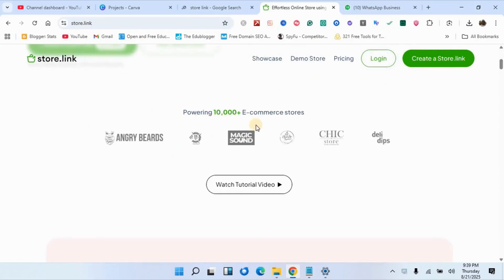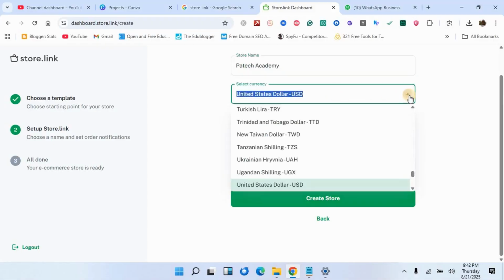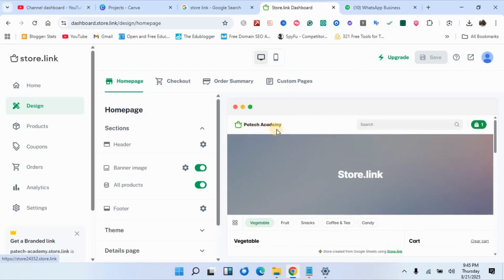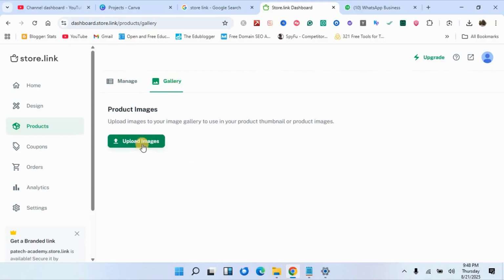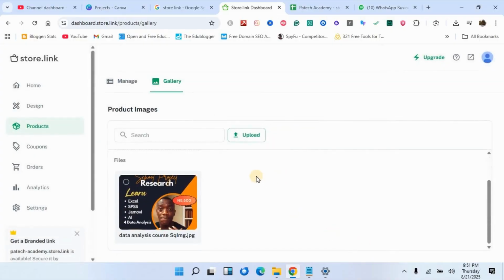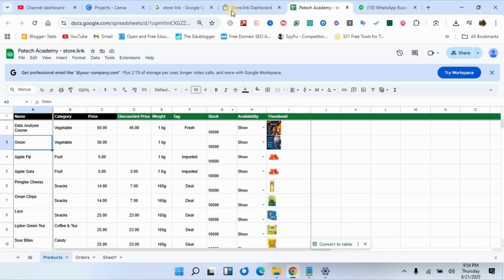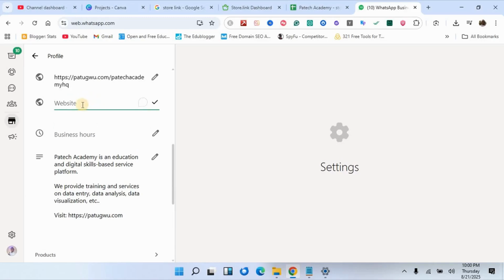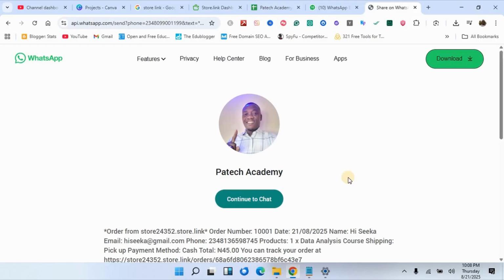Boost Your Sales With This WhatsApp Store Link Trick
Want to sell your goods and services directly on WhatsApp? 🚀 In this tutorial, I’ll show you step-by-step how to set up and use Store Link to create your online shop and share it with your customers.

Here’s what you’ll learn in this video:
✅ How to set up a Store Link page
✅ Adding product details (name, price, description)
✅ Uploading product images to make your store attractive
✅ Linking your Store Link to WhatsApp Business for easy orders

Whether you run a small business, an online shop, or you’re just starting out, this method will help you boost sales on WhatsApp and reach more customers.